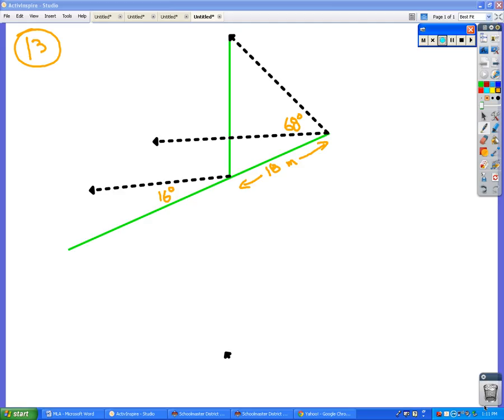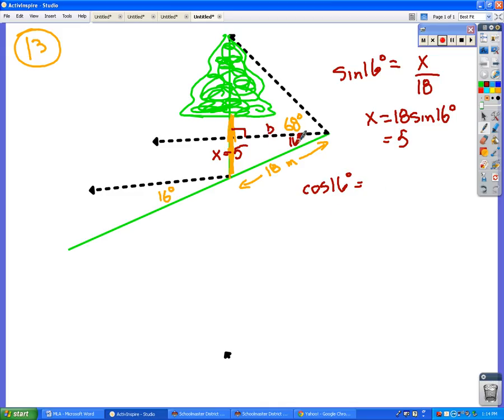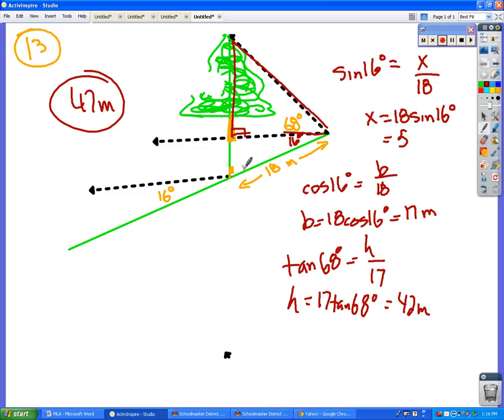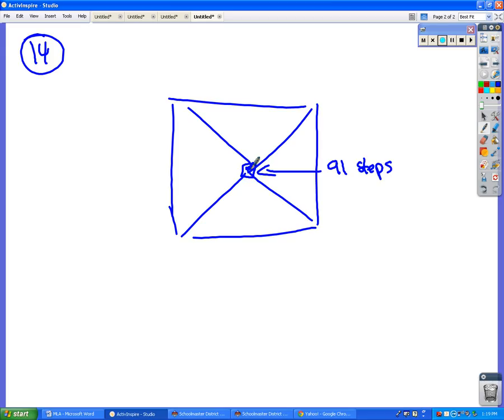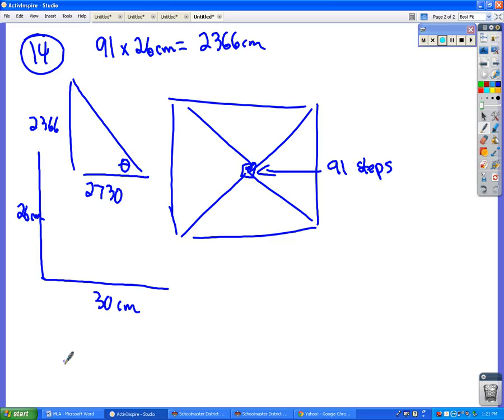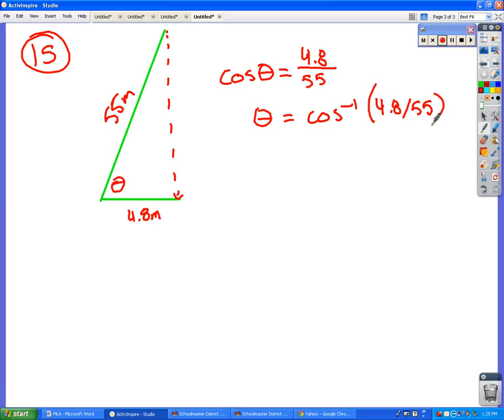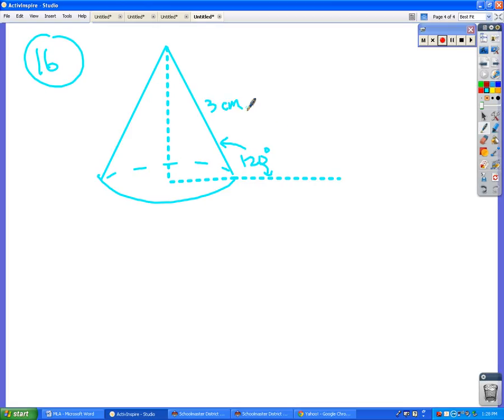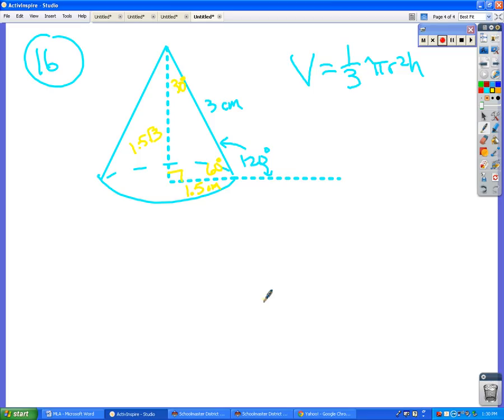GEO Lesson 12.3 questions.avi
Geometry questions from section 12.3